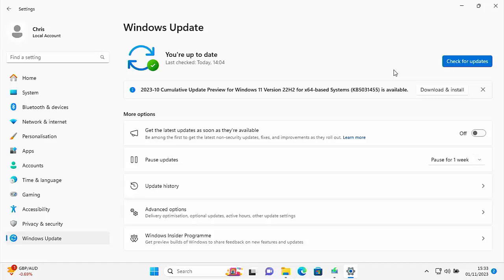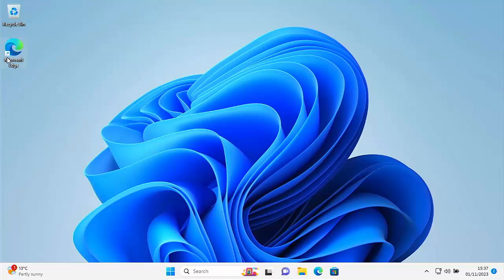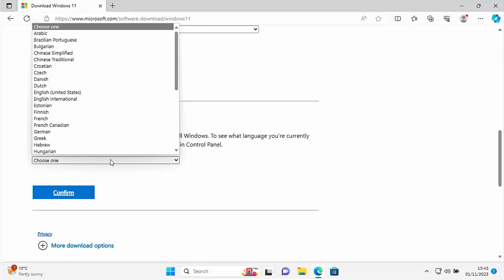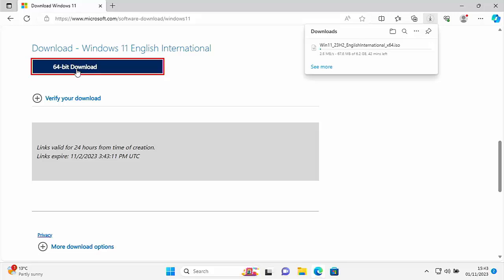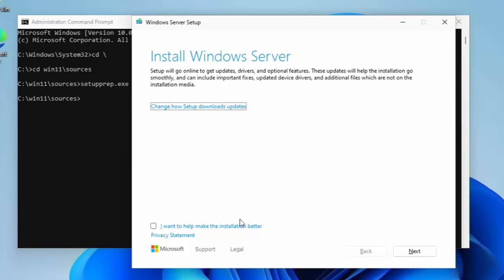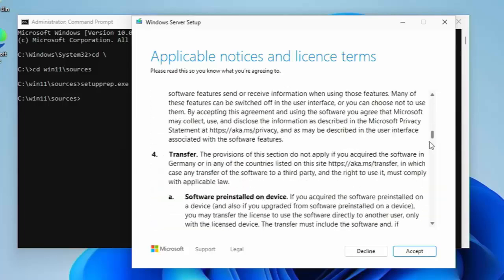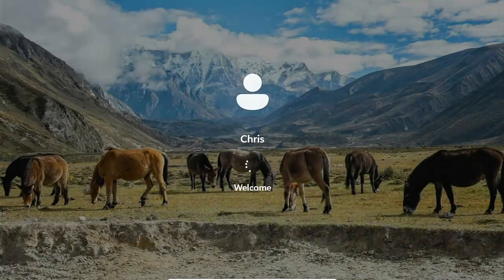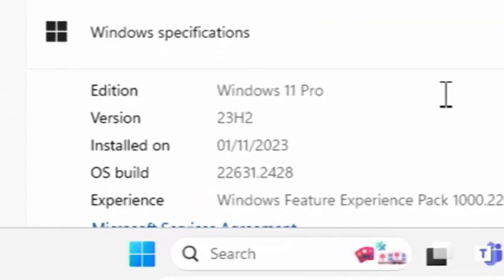How To Update Your Windows 11 to 23H2, If You're Hardware Is Not Supported!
If you have updated your computer to Windows 11 and your hardware is not supported then you will not get Feature Updates such as 23H2 automatically and if you try to install them manually you will be told that This PC doesn't currently meet Windows 11 system requirements and will not allow you to upgrade it.

Below are links to items I am often asked about:

✅ US Fire TV Stick 4K 2nd Gen
✅ US Fire TV Cube 3rd Gen
✅ US Fire TV Stick
✅ US Fire TV Stick Lite
✅ US OTG for Firestick (2-Pack)

US Wireless Keyboard and Touchpad